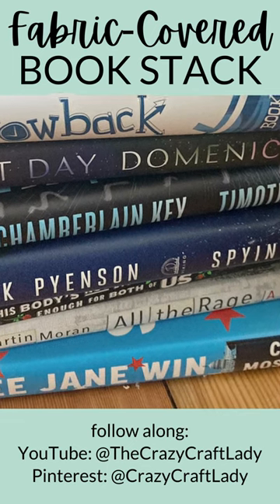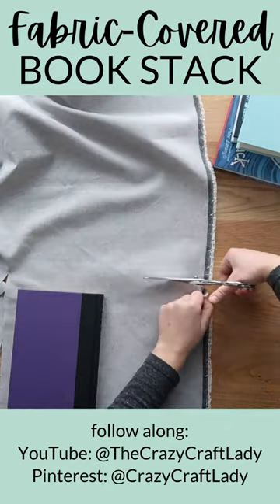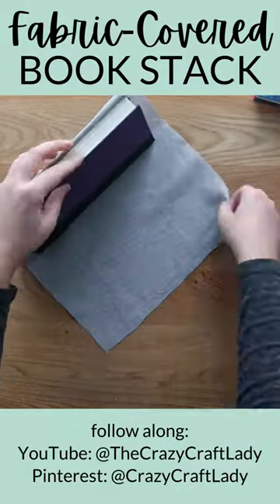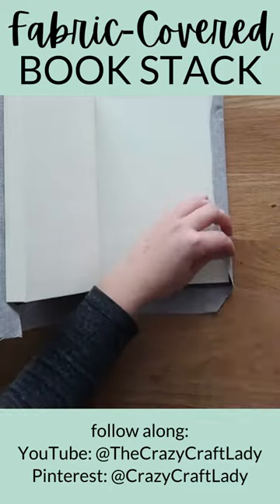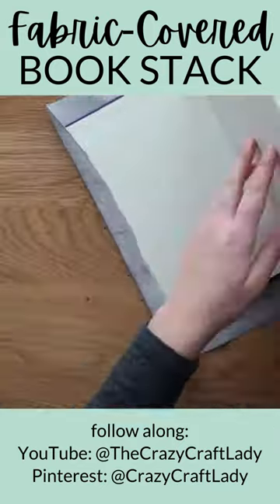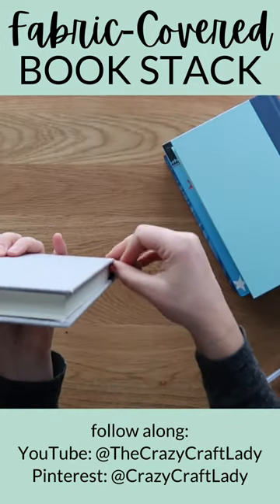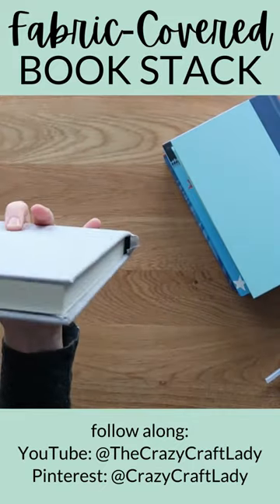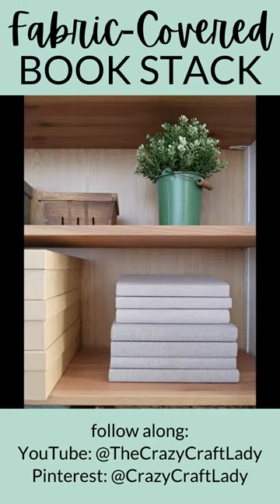DIY Fabric Covered Book Stack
Grab a few books on your next Dollar Store trip and have a go at making fabric covered books. These will give your bookshelf, living room table, or side table a cute farmhouse-themed update.